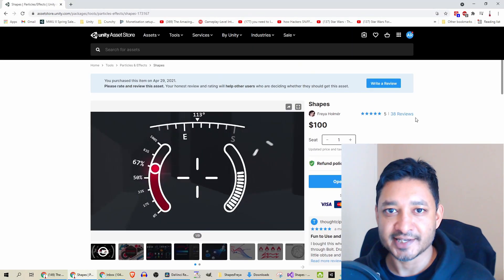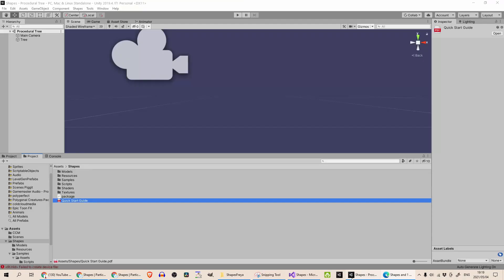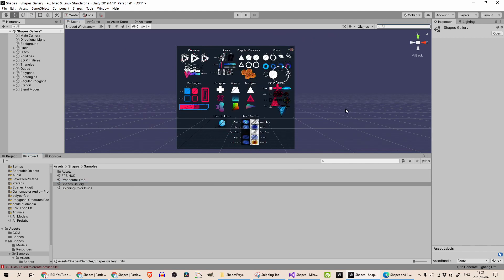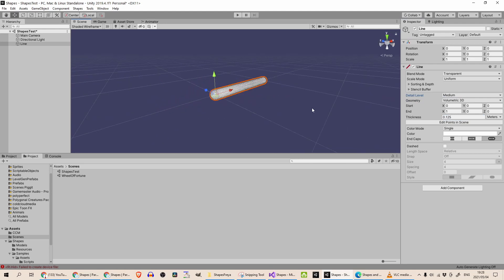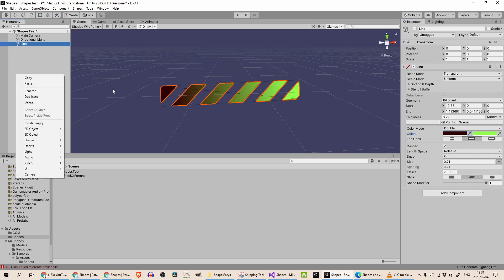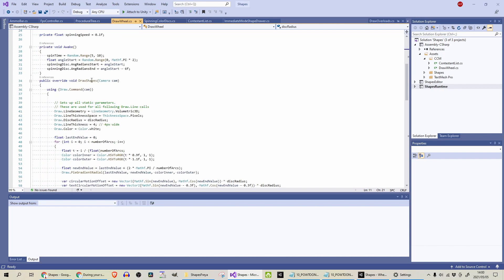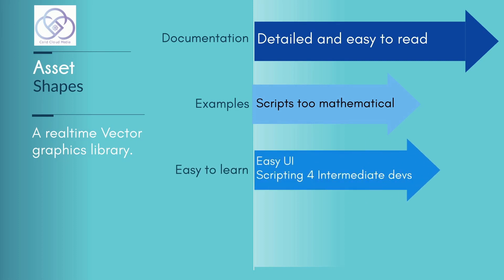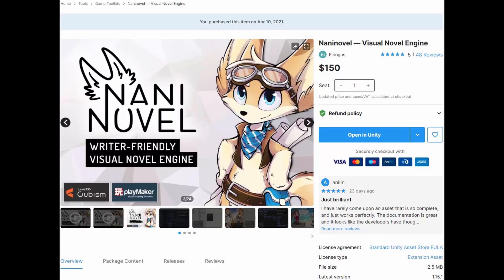Unity Asset Store Review - Add Vector gfx to your game with Shapes + Win a free Asset Store Voucher!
Shapes (by Freya Holmér) is the best asset I've found for giving us fast real-time vector graphics in Unity.

Contents of Video:
0:00 Introduction
0:27 Documentation
1:35 Included Examples
4:24 Testing the UI Components
7:20 Quick Scripting Overview
9:23 Summary
10:41 RayFire Voucher Draw

If you are a complete beginner to Unity please have a look at my beginner tutorials using Unity Playground:To get started with Unity Playground watch the following tutorials: